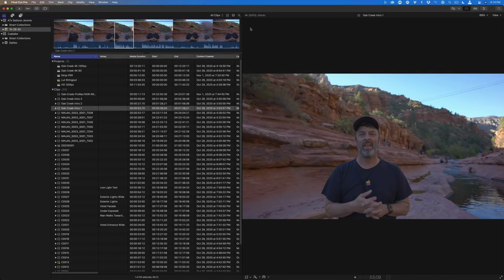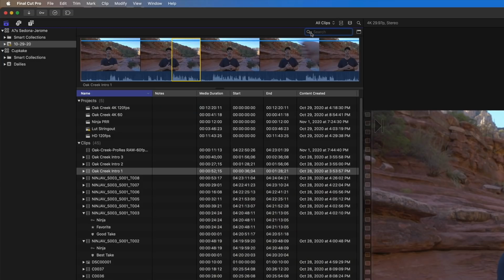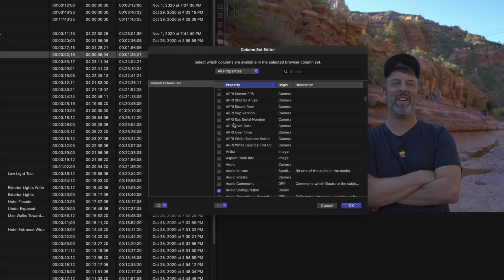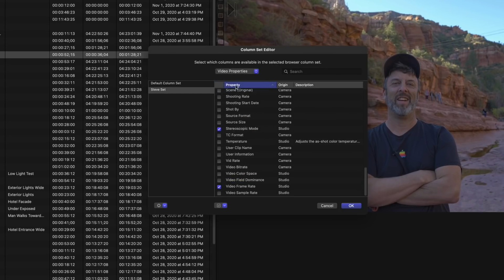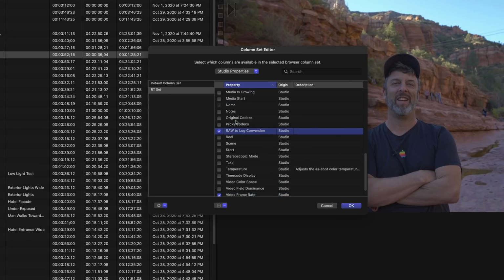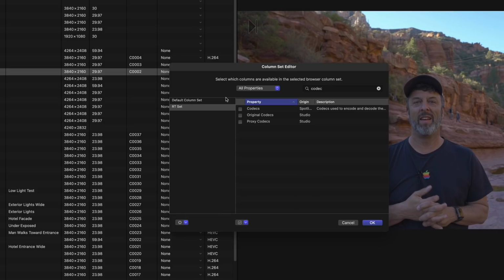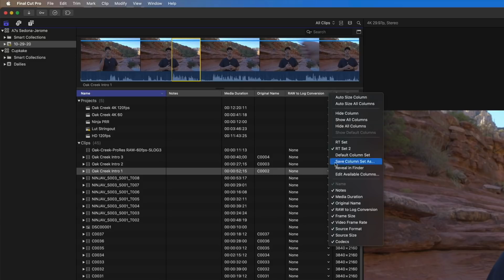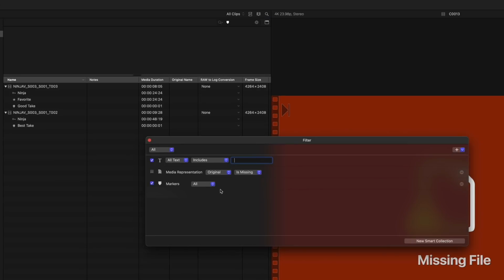What's New in Final Cut Pro 10.5.3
In this video Steve takes a look at the new search and column layout functionality in Apple's Final Cut Pro 10.5.3 update.

Chapter Links:

00:00 - Introduction
00:17 - New Text Based Search Options
01:12 - Edit Metadata Columns
01:39 - Add and Remove Properties
02:25 - Creating a New Column Set
03:11 - Search for Properties
03:36 - Edit a Column Set
03:58 - New Media Sorting Options